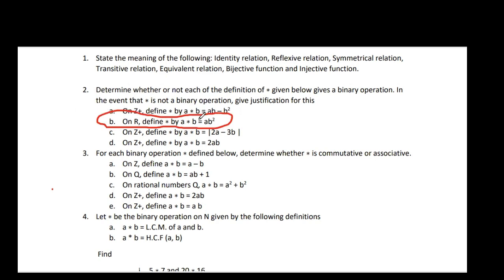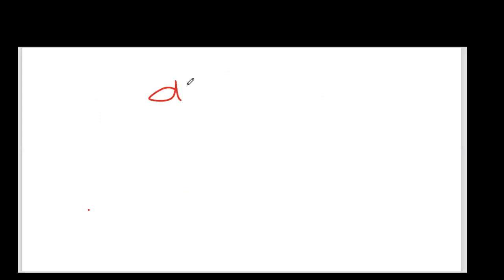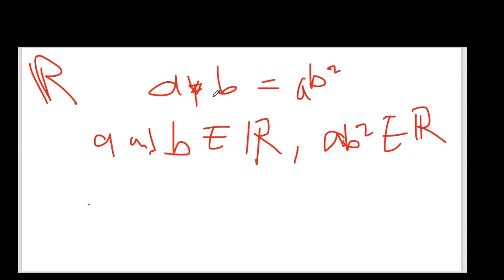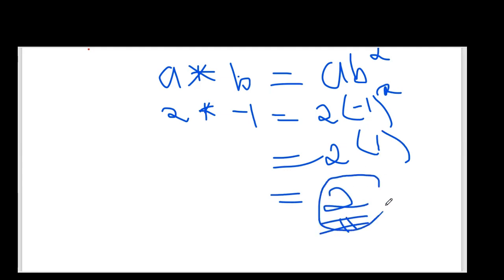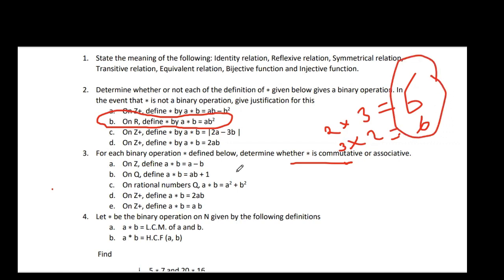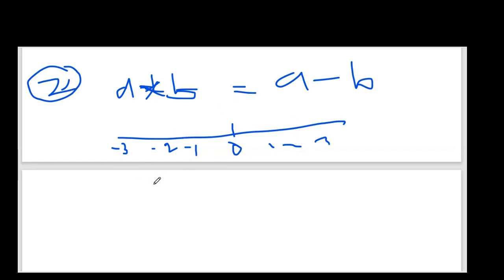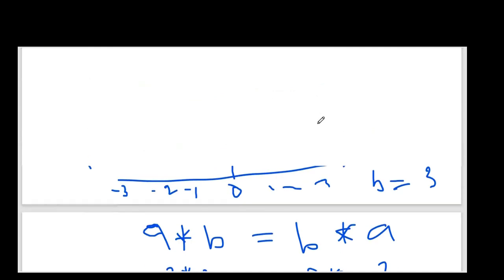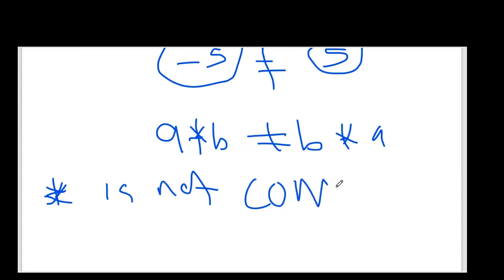SOME BINARY OPERATIONS QUESTIONS